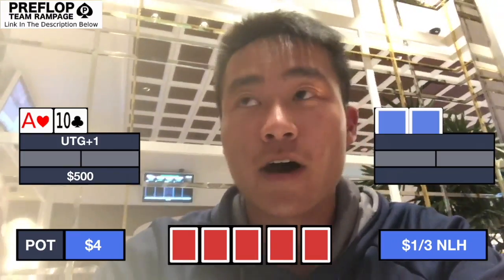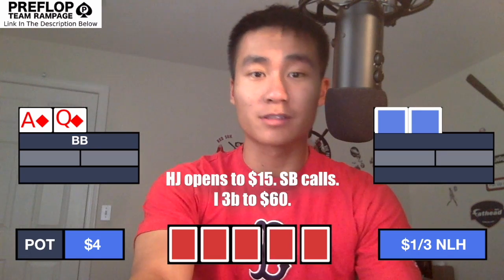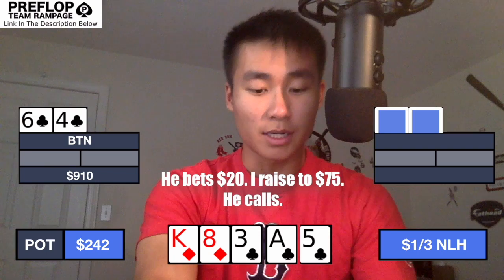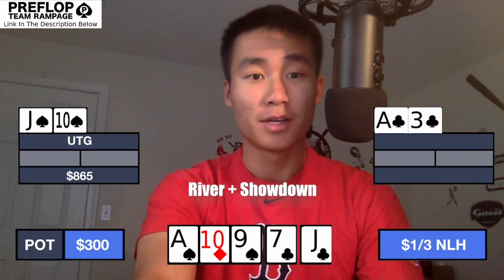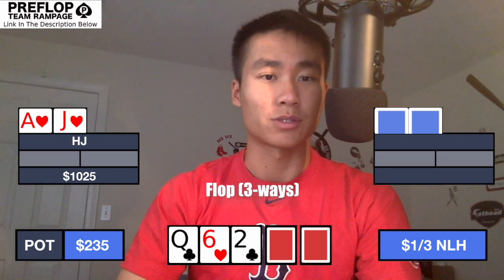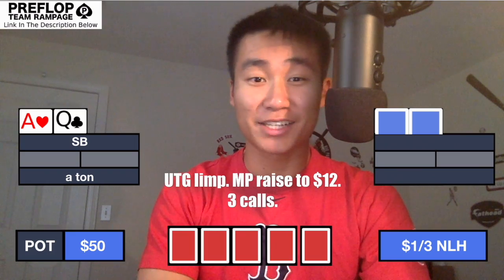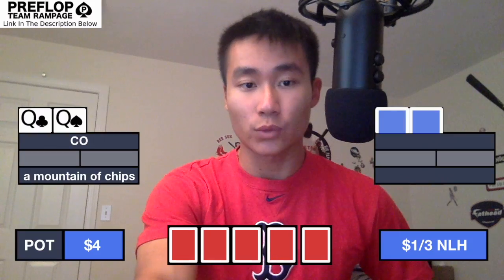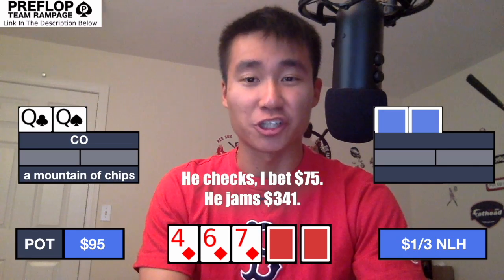A $350 HERO CALL IN A MASSIVE 3-BET POT!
Piling chips up in my stack in this huge 1/3 game - we get into some interesting spots of course and face a $350 bet on the river when EVERYTHING completes.. leave a LIKE if you enjoyed and I'll see ya'll next time!